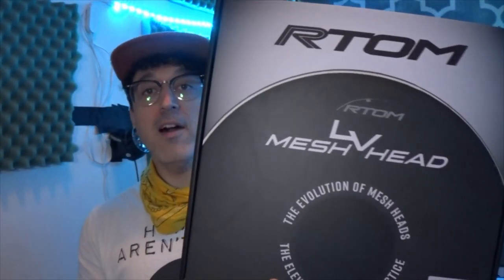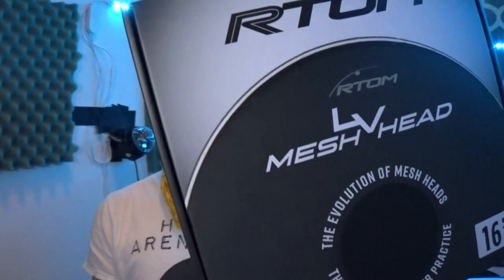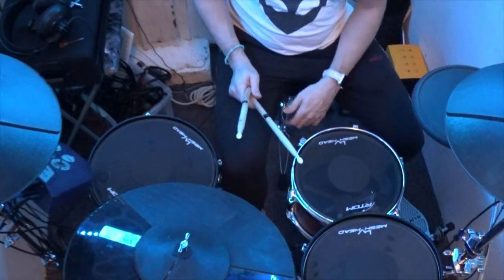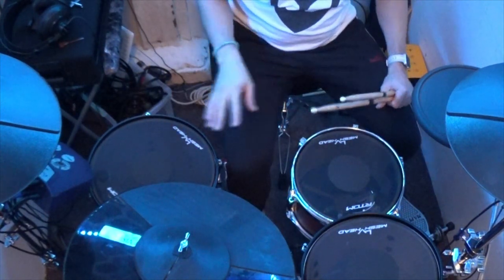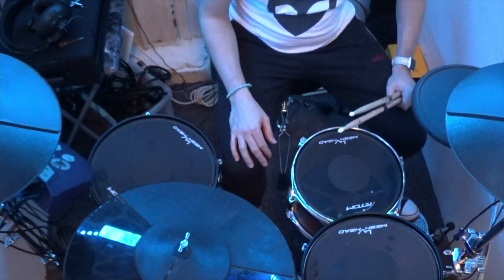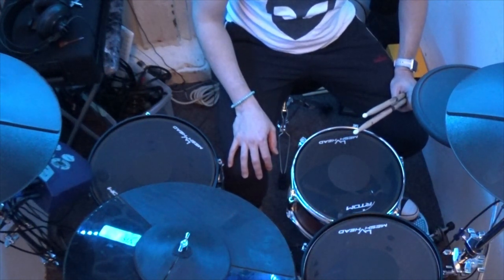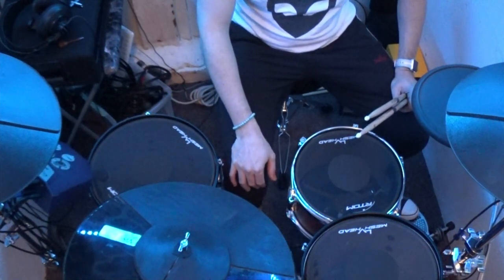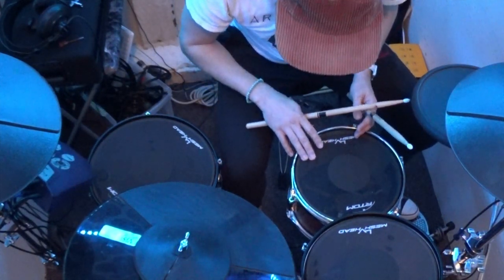RTOM LV Mesh Heads Review and Demo - Best Low Volume Drum Heads?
to get 15% your purchase from RTOM. The LV Mesh heads by RTOM are not the quietest, but they don't want to be. They're still a lot quieter than regular drum heads, and but unlike other mesh heads, these actually produce a tone. They're incredibly well made and should last a long time. Follow Demonic Sweaters on Spotify or on Apple Music